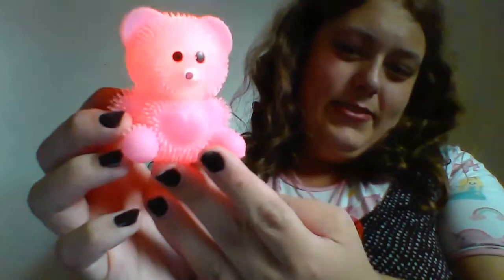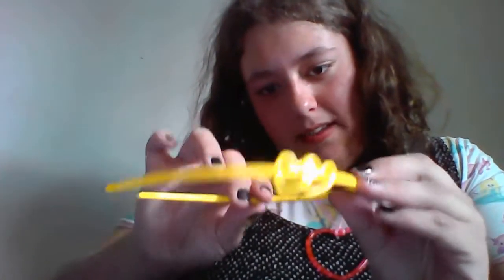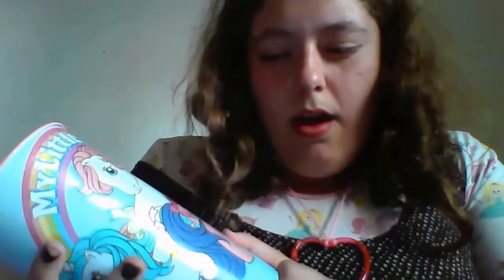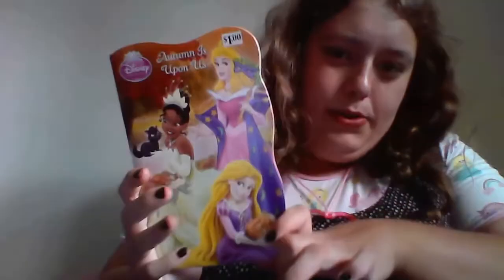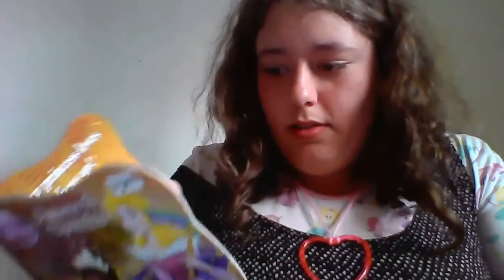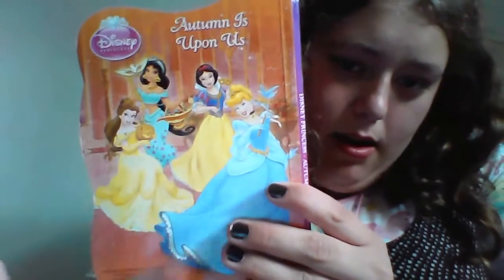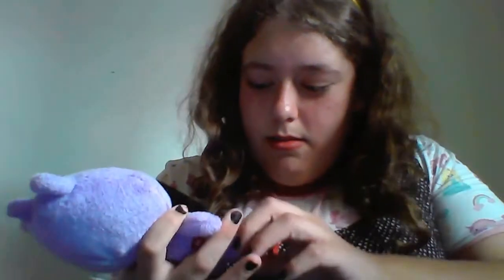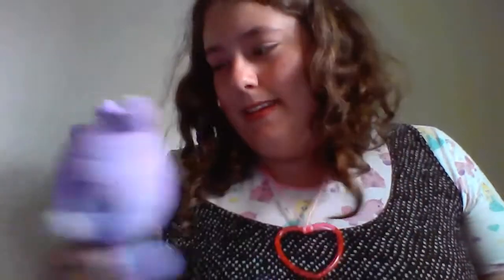❤Small Haul❤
I got some new things :D